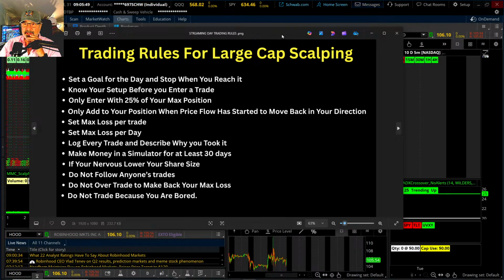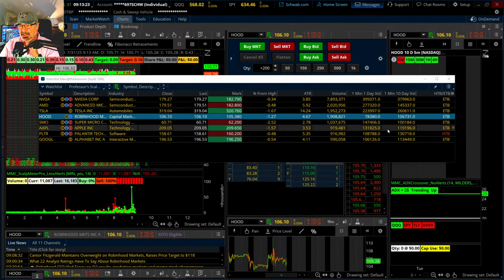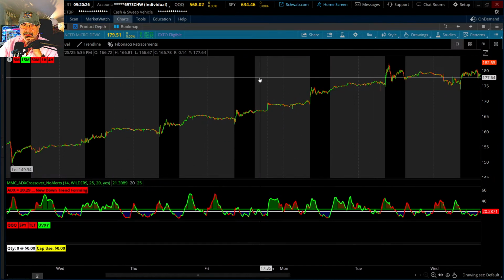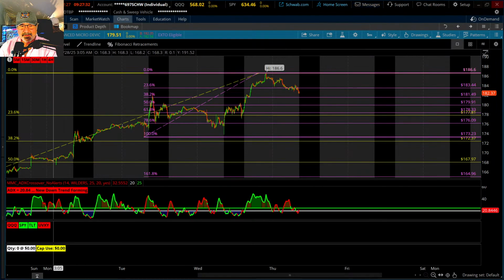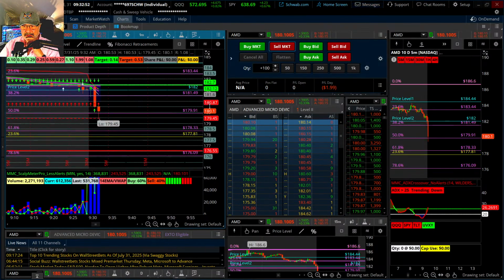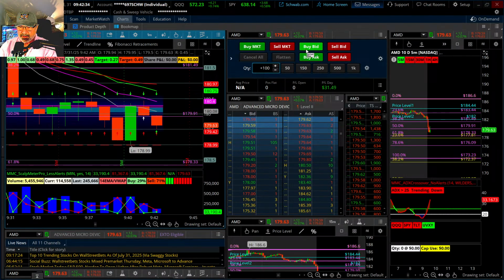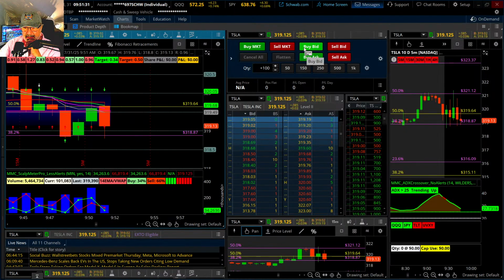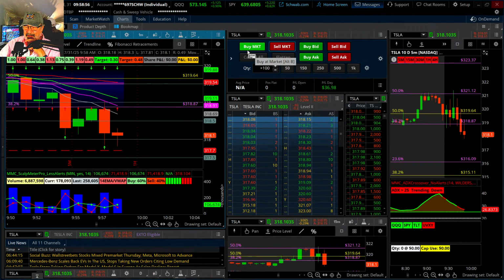Make a Living with the Professor: Free Live Trading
The Professor a former math teacher walks you through live morning trades FREE. See his amazing strategy that has worked for thousands.

Scalping Indicator
Market Magnet
Market Pulse
Range Target Risk Oscillator
ScalpMeter Pro
LVL II Breakout Detector